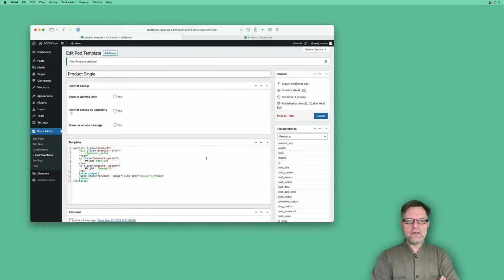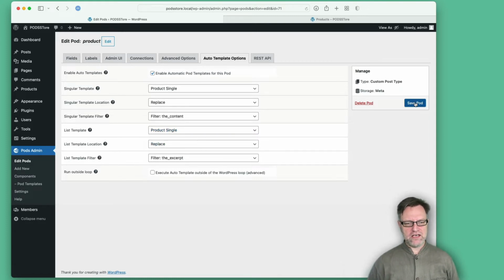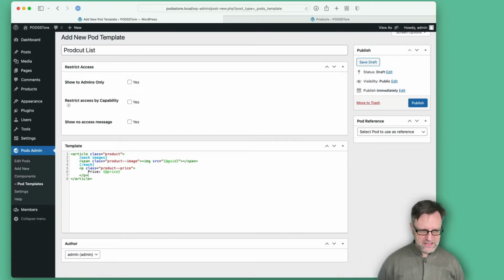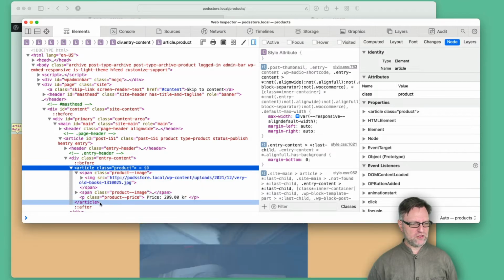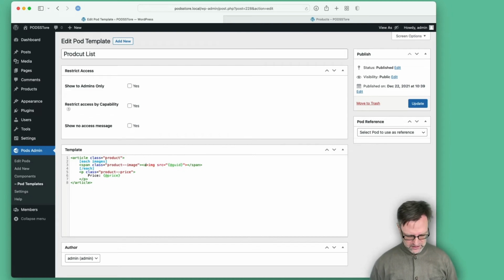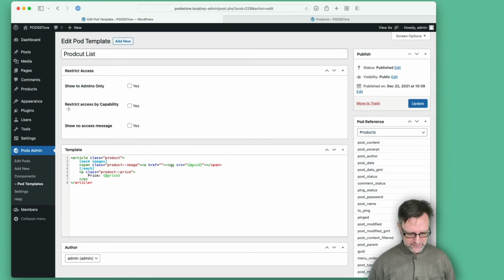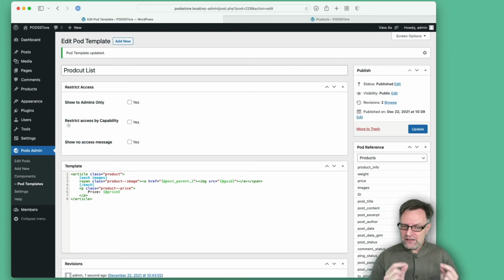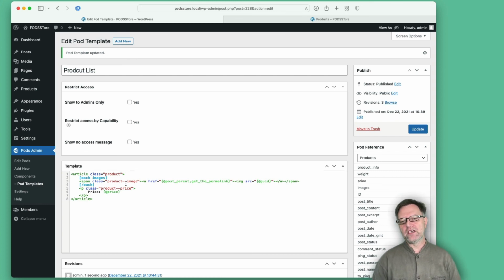PODS 7 - Creating a list template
As we use the WordPress post as a base for our custom post-type we actually already have archive page, but again we need to set up PODS to use a template to show our custom fields. We create a new template to get what we want and we use some PODS magic to get our links working!